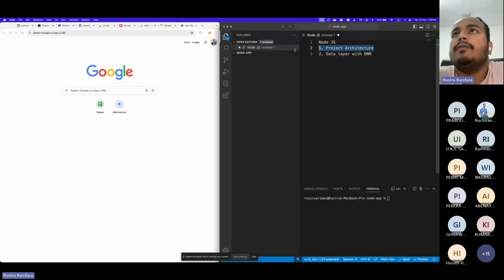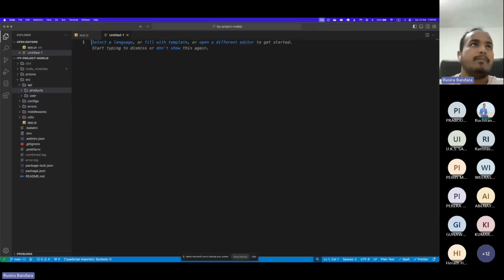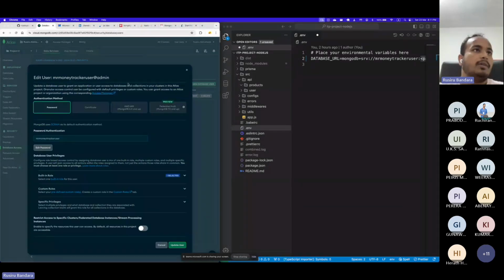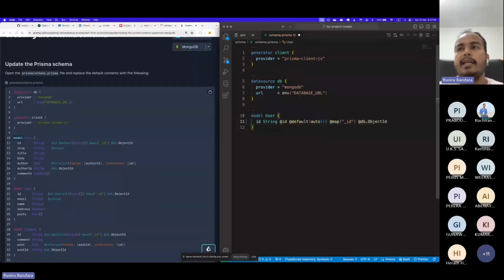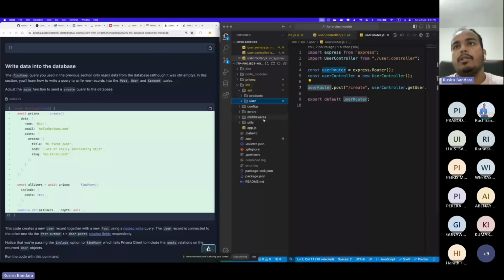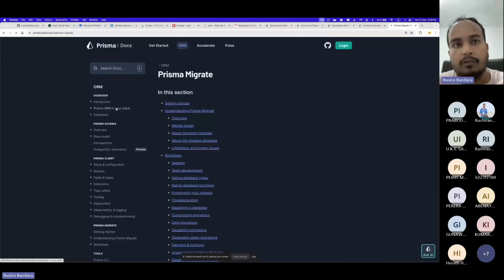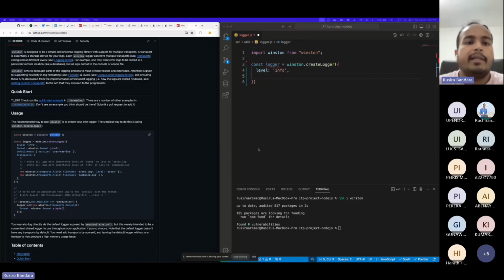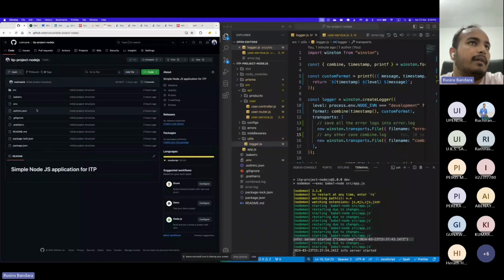ITP Guide 7.0 Day 2 | Deep Dive Into the ITP Module | Backend Development | Mr. Rusiru Bandara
ITP Guide 7.0 Day 2 was an event organized by the MS Club of SLIIT to raise awareness among students regarding the "Information Technology Project".

ITP Guide happened in 2024 for the seventh consecutive time. MS Club members have done 2 different sessions regarding how to do an Industry level project successfully for ITP Guide 7.0 Day 2. And the above session was done by "Mr. Rusiru Bandara" under the topic "Dive Deep Into the ITP Module - Backend Development".

🎥 Edited by,